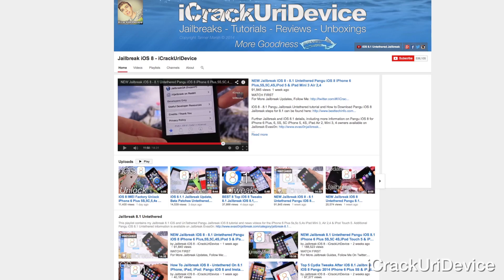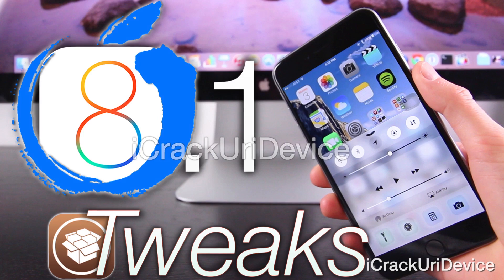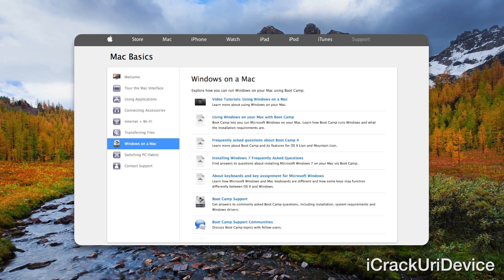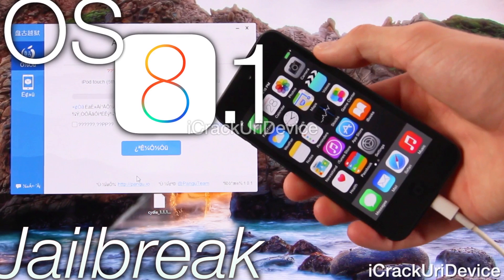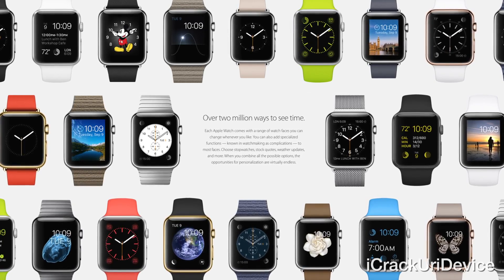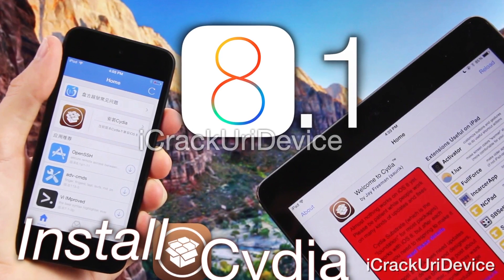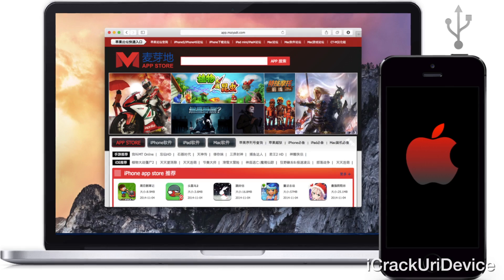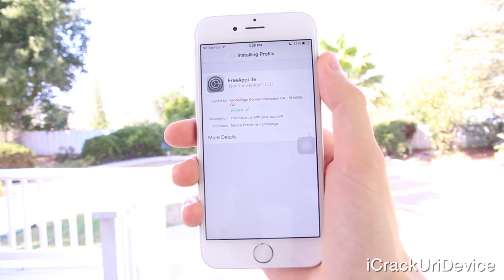iOS 8.1 Jailbreak: Is iOS 8 Safe? Pangu For Mac Apple Watch Jailbreak iPhone 6s, Wirelurker & More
READ FIRST
This is the two-hundred-and-thirteenth episode of BestTechInfo and Rumors!
iOS 8 and 8.1 Jailbreak on Mac iPhone 6s Plus memory problems, Pangu Jailbreak patching 8.1.1 firmware and the Apple Watch are detailed.

*Topics: iOS 8 Jailbreak for 8.1 Untethered, the new Mac Pangu update, Cydia, the iPhone 6s and Wirelurker are also discussed.

1. NEW Jailbreak iOS 8 - 8.1 Untethered Pangu One-Click iPhone 6 Plus 5S,5C,4S,iPod 5 & iPad Mini 3 Air 2,4 Tutorial

2. iOS 8.1.1 Jailbreak Update, Beta Patches Untethered Pangu iOS 8 iPhone 6 Plus iPad Jailbreak, Urgent Video

3. Apple Releases 8.1.1 Beta 1, Will It Be Possible To Jailbreak 8.1.1? Complete Changelog

4. iOS 8 Complete Guide To Unlocking iPhone 6 Plus On iOS 8.1 No Jailbreak iPhone 5S, 5C, 5, 4S, Video And Written Tutorials

5. Comprehensive Tutorial - Easy Jailbreak 8.1 Untethered Guide, One Click Cydia Bundle Pangu: All iOS 8 Devices

6. Best 8 Top iOS 8 Tweaks 8.1 Jailbreak iOS 8.1, iPhone 6 Plus iPad, Pangu Compatible Apps & Cydia

7. Next iPhone (6S) Said To Sport Glasses-Free 3D Display In Wildly Futuristic Rumor

8. Written List Of The Best Cydia Tweaks After Jailbreaking iOS 8 And 8.1 Via Pangu

9. New Jailbreak iOS 8 Untethered Pangu 8.1 Passcode Fix, Touch ID iPhone 6 Plus 5S And iPad Air 2,Mini 3

10. All iOS 8.1.1 Details, Including iOS 8 Jailbreak Updates Can Be Found On Evasi0n Jailbreak

11. Earlier How To Jailbreak iOS 8 - Untethered On 8.1 iPhone, iPad, iPod: Pangu iOS 8 And Install Cydia

12. iOS 8 through 8.1.1 Jailbreak, Apple Watch, iPhone 6 Plus And All Apple Coverage Will Be Posted On My Channel!

Question of the day - what are your thoughts on a 3D display for the iPhone 6S?

Note: Pangu Jailbreak for iOS 8 and 8.1 will be patched by the 8.1.1 Update, Jailbreak before it’s too late